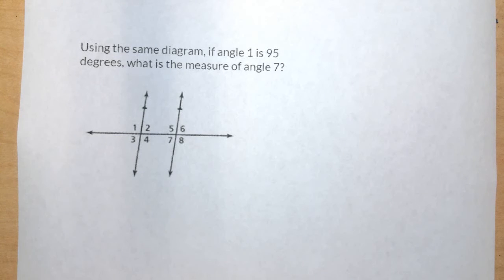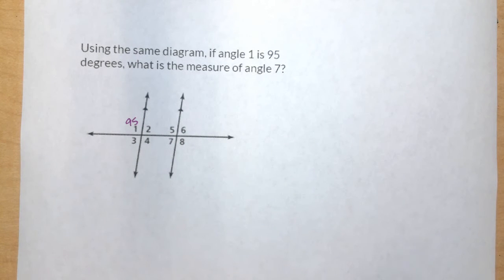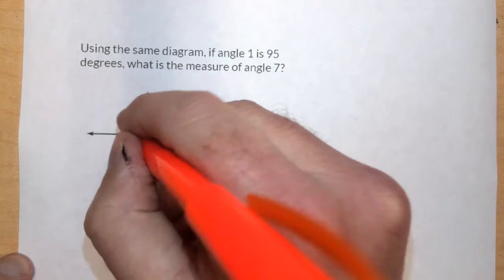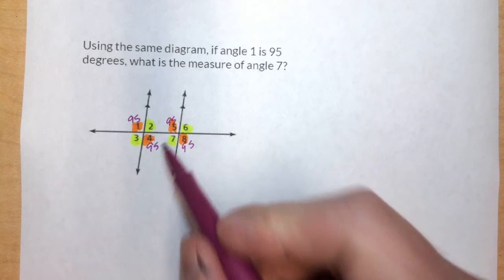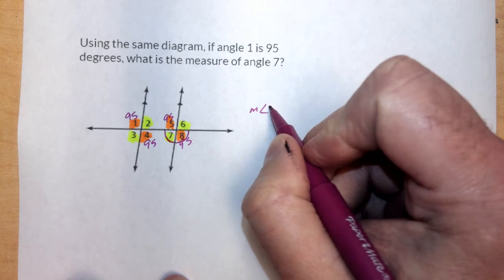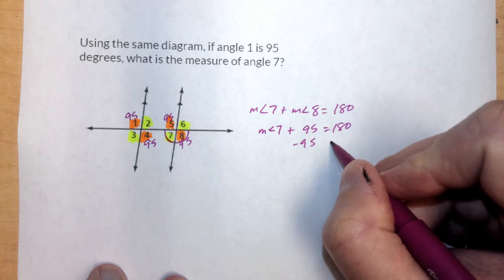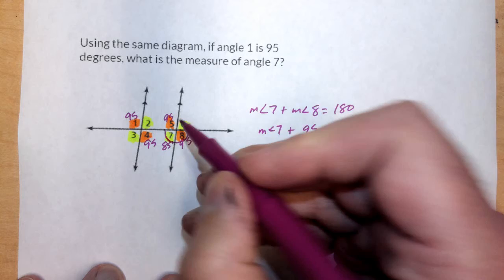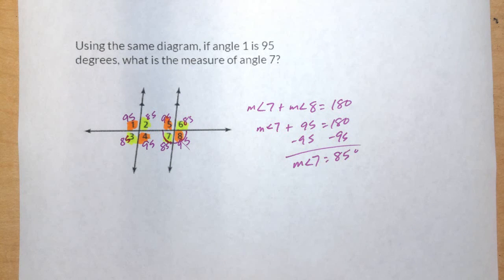Solving for Angles Involving Parallel Lines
In this example problem, we learn how to solve for a missing angle measure when parallel lines are intercepted by a transversal.